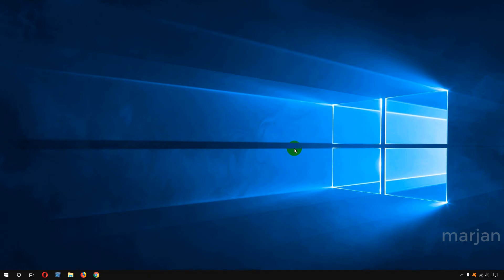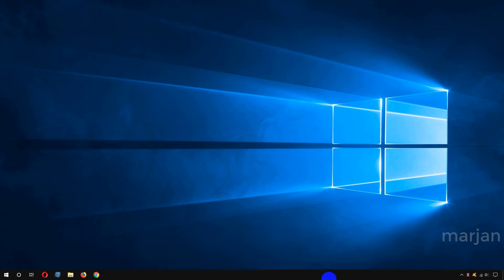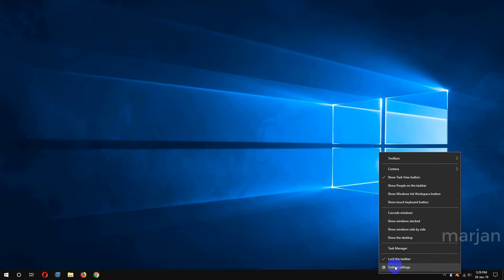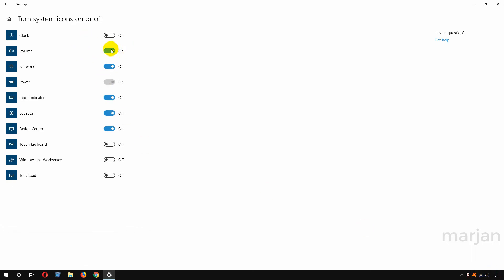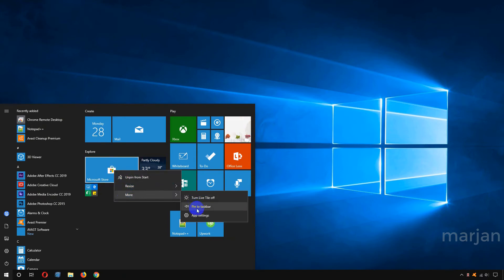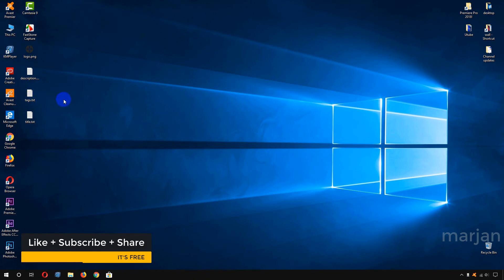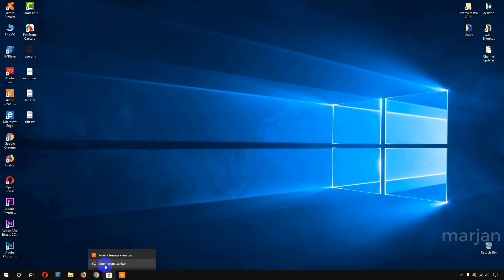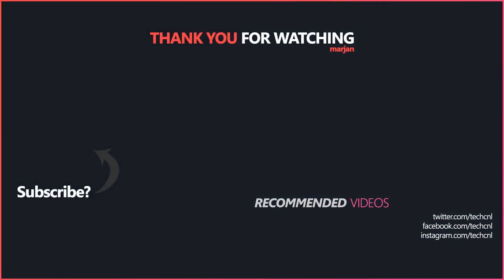Hide Taskbar System Icons | Hide Date and Time From Taskbar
Hide taskbar system icon or hide date and time from the taskbar and unhide them, or add or remove apps to the taskbar.

In this video, I'm going to show you how you can hide or unhide taskbar system icons and also going to show you how you can add app icons to the taskbar. by using this trick or method you can add icons to the taskbar or remove taskbar icons and also you can fix the windows 10 taskbar icon not showing problems.

This is a very easy and simple process. There are several other icons you can add or hide from taskbar as the laptop battery indicator, wifi icon, sound icon end etc...

For full understanding please watch till the end.

Get more helpful tech videos regularly.

Marjan Shofy